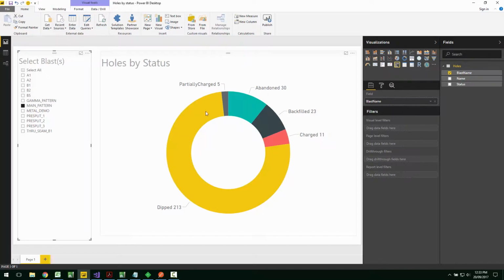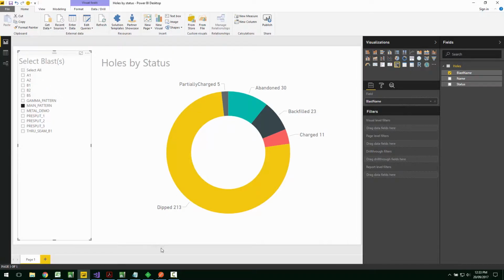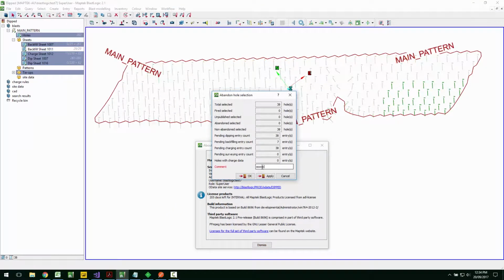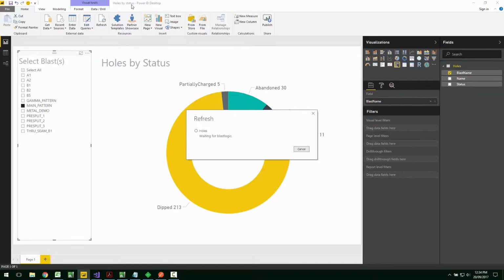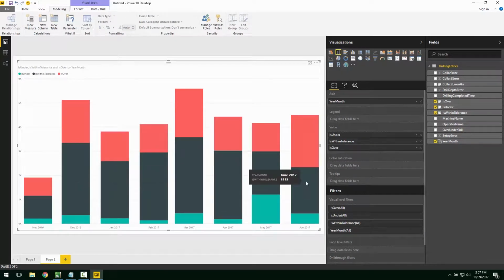BlastLogic OData service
The BlastLogic OData Service provides a flexible way to access and distribute drill and blast data, allowing users to build custom reports, benchmark across multiple mines and interface data from BlastLogic to third-party clients.